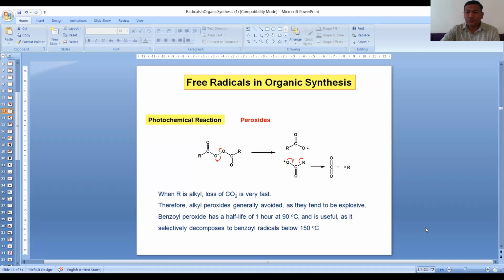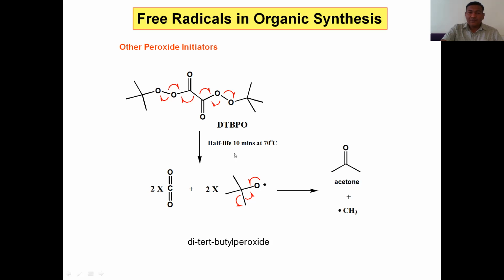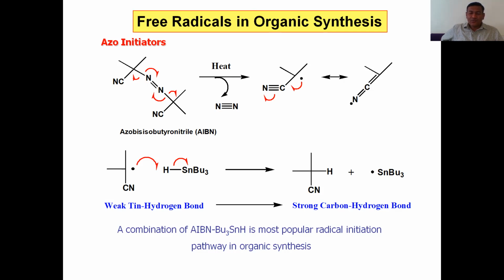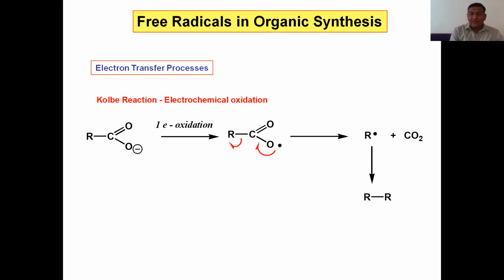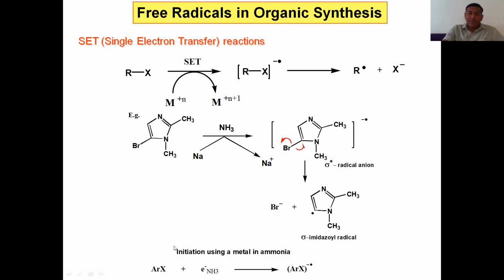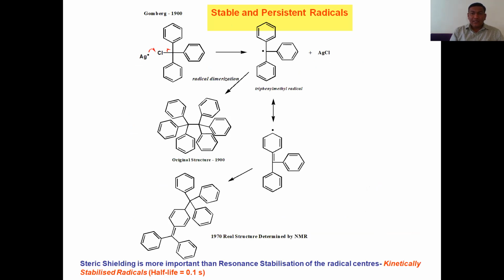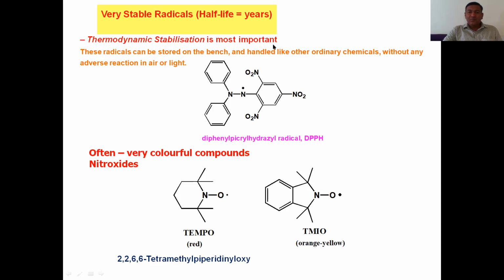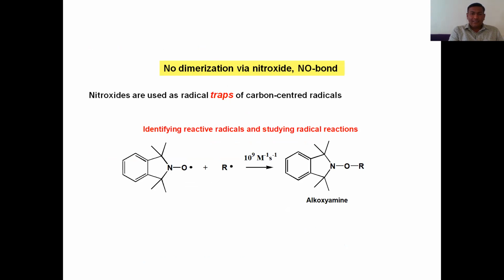Free Radical Reaction Mechanism- Generations